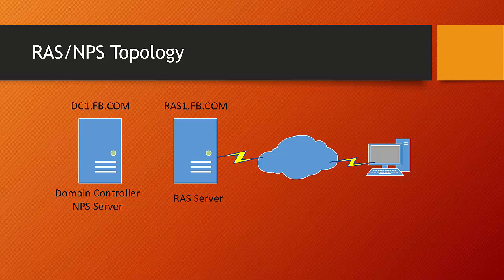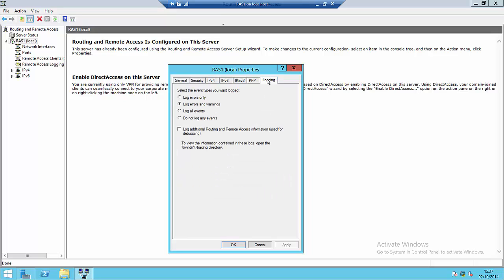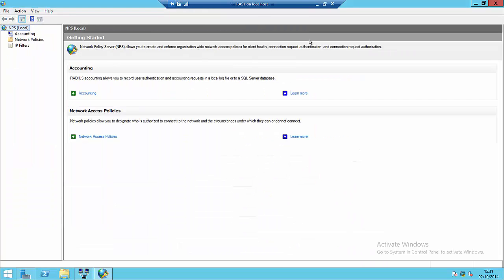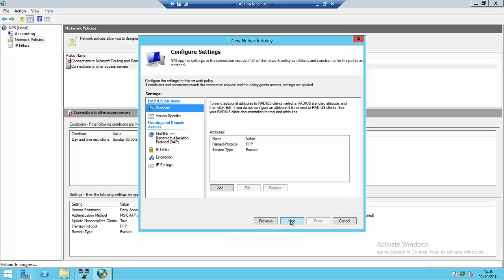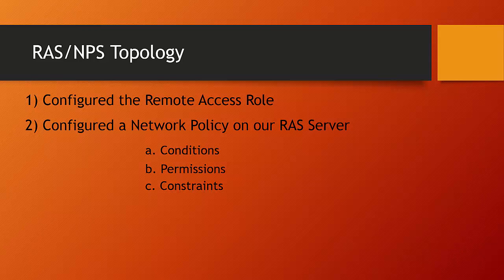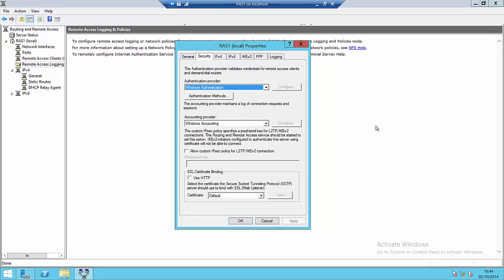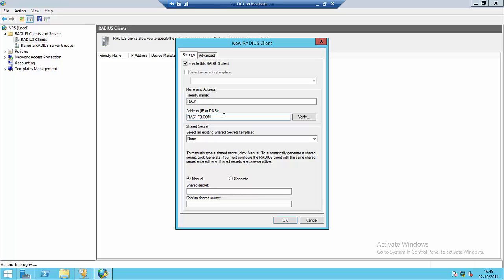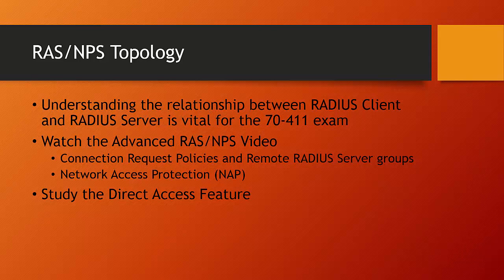RAS NPS VIDEO 1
This video contains information about configuring Microsoft RAS Servers as VPN servers and how to use NPS as a RADIUS Server. This is information is aimed at those attempting the 70-411 MCSA Server Infrastructure Exam.